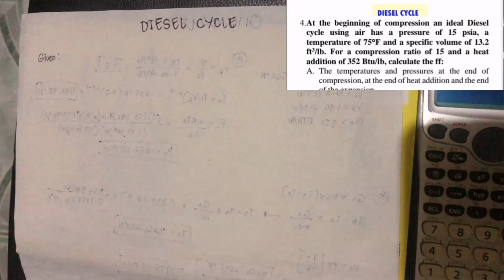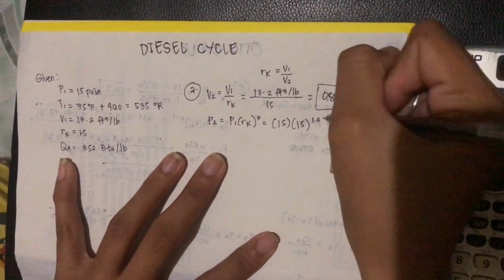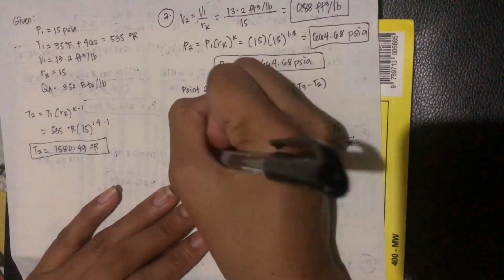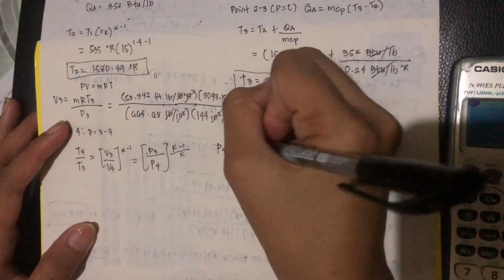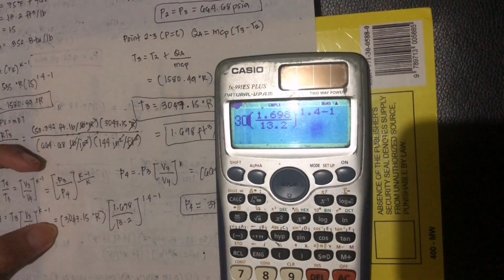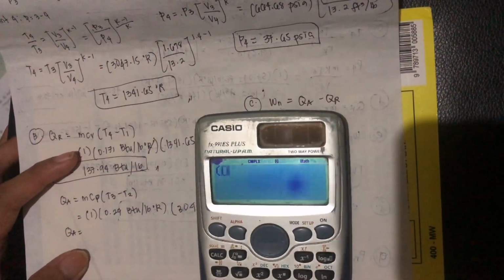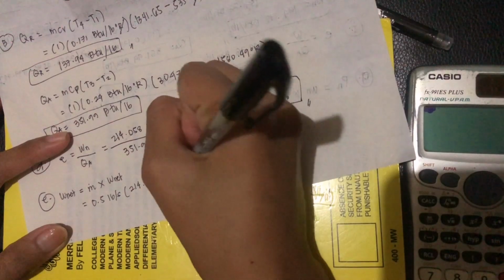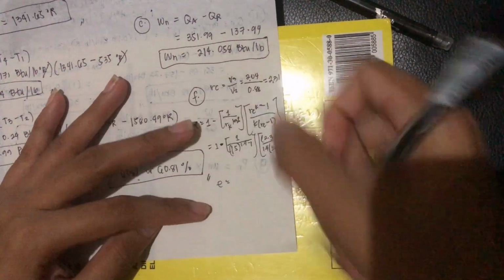EXAMPLE OF DIESEL CYCLE